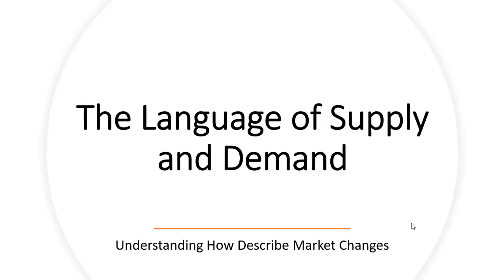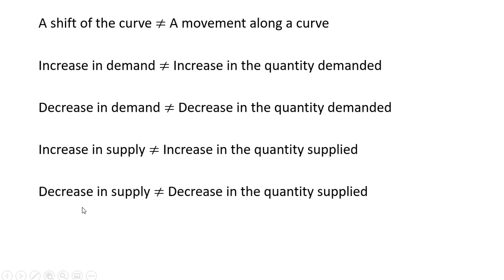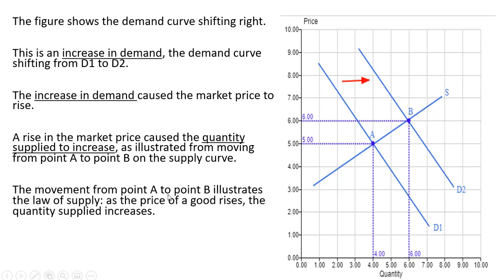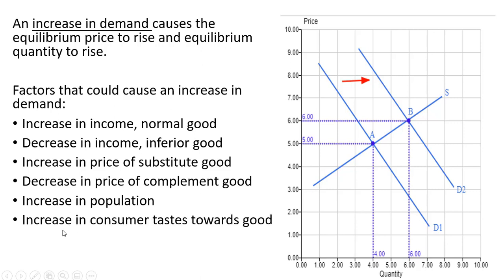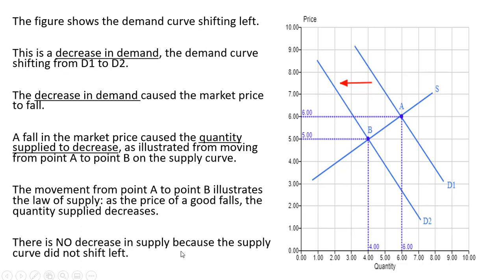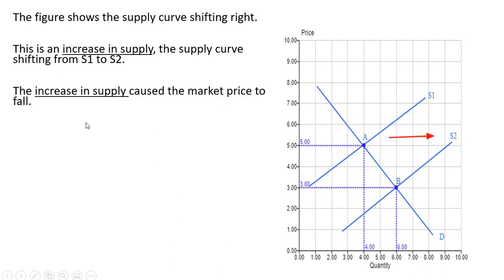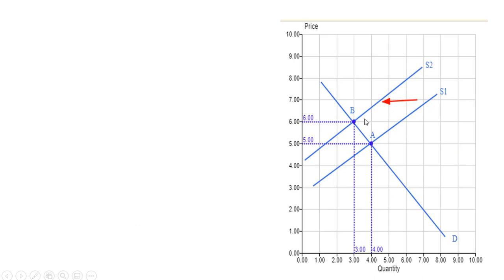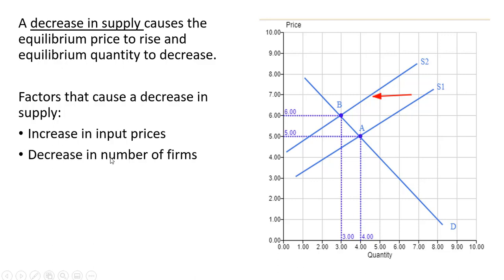The Language of Supply and Demand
This video discusses a constant source of confusion: the language and phrases used to describe shifts in supply and demand curves and movements along those curves.